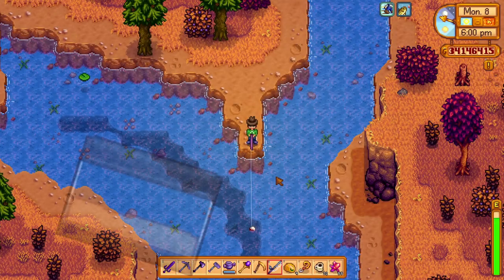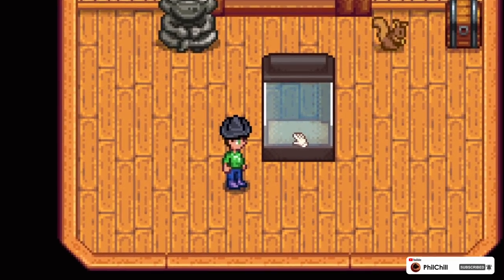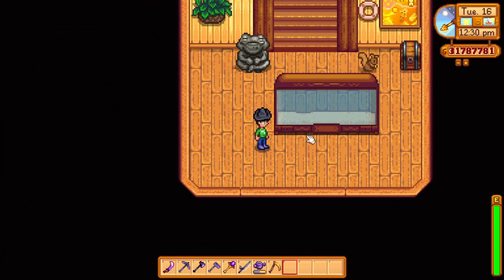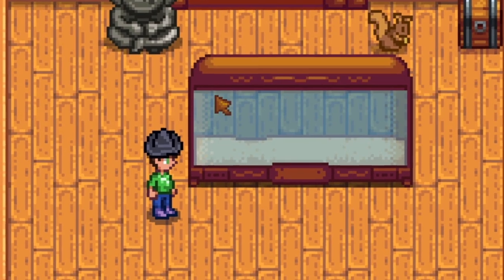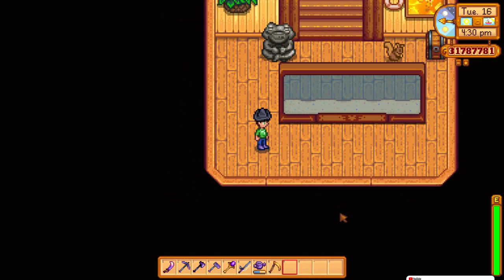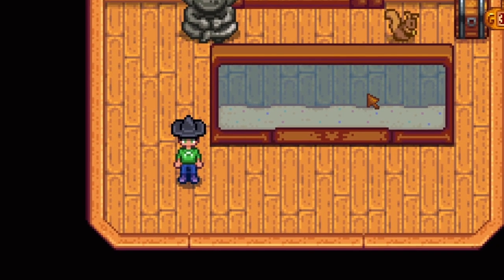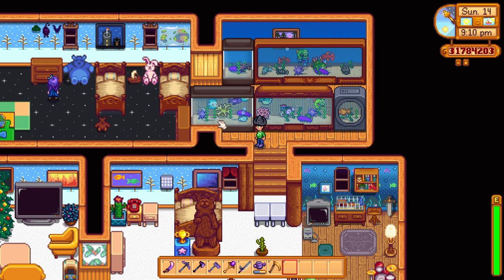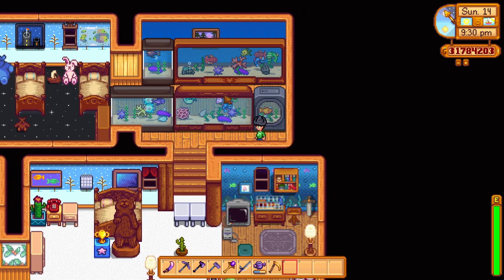ALL NEW Fish Tanks Showcase - Stardew Valley 1.5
In today's video i wanted to cover all of the New Fish Tanks we are getting in the 1.5 Update of Stardew Valley. The Fish tanks in Stardew Valley are a new addition which was welcomed by the whole community. There are 5 Fish Tanks added in total and in this video i will cover their looks, showcase the Fish Tanks and also explain how to get them.
Now you will have a use for your fish in Stardew valley since now you can put them in the aquariums instead of the chests. The Aquariums in Stardew Valley will allow you to make your houses even better.